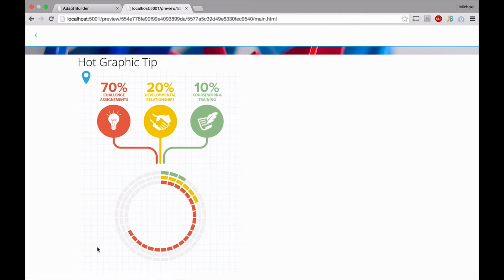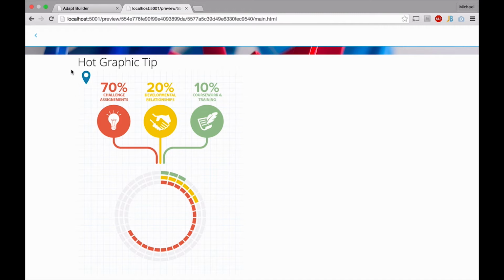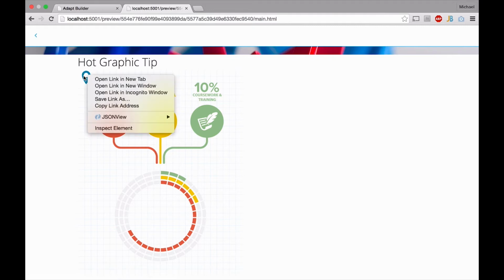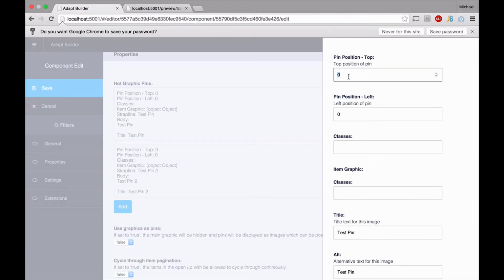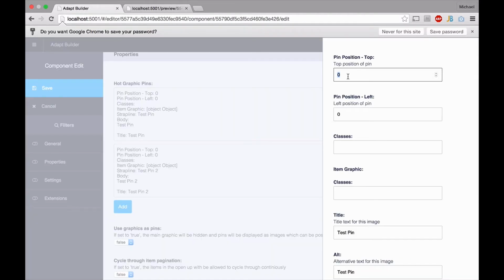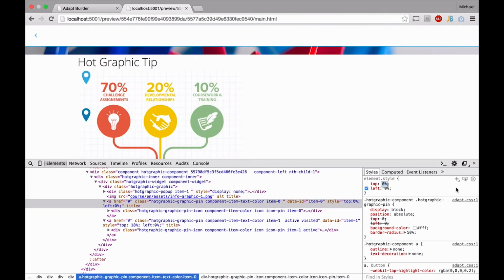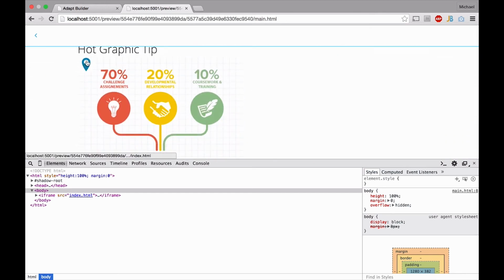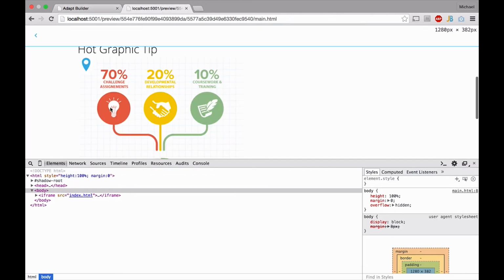Quick Tip: Adapt Learning Builder Hot Graphic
This is a quick tip on how to work with Hot Graphic components in Adapt Learning's Authoring Tool, the easy way. I tried to explain it for non-developers, since developers will most likely be familiar with these techniques, and might not even be using the Authoring Tool.

In the video I'm using Chrome on a Mac. Most modern browsers have developer tools built in. If you are having problems finding the developer tools window, try researching how to access it for your browser. Or upgrade your browser.